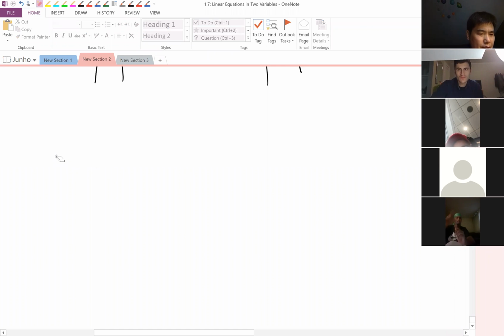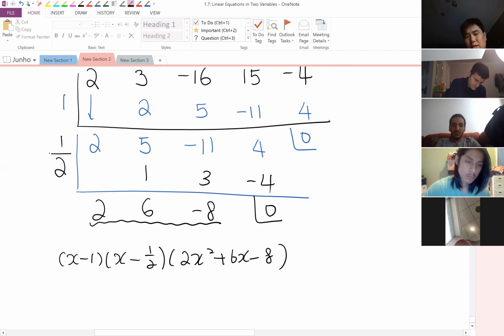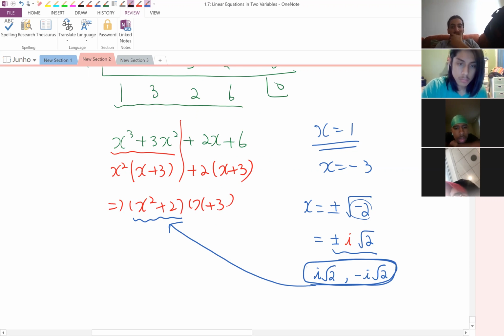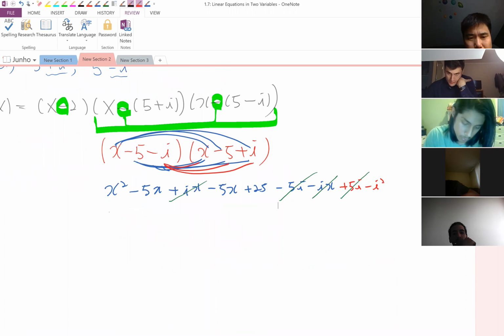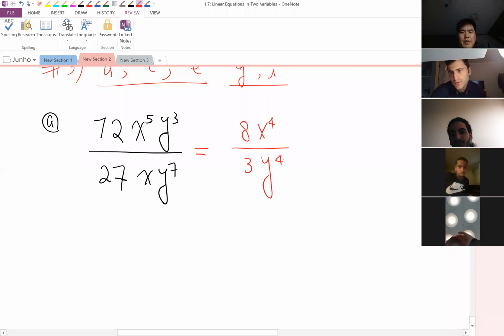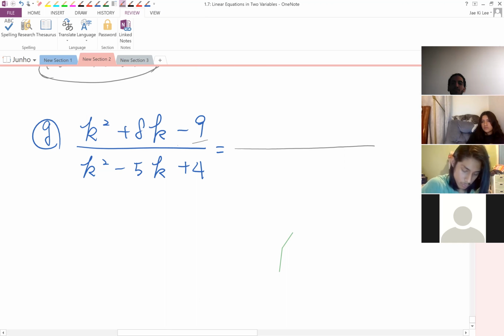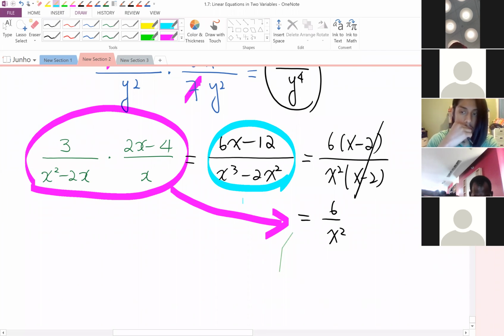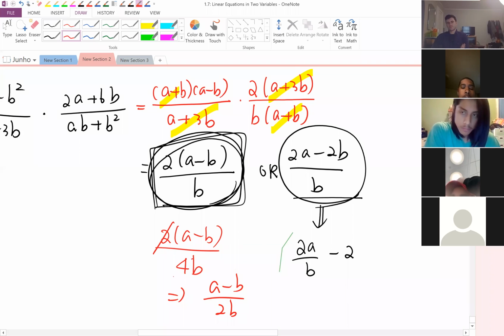3/12/2020 Prof. Lee's MAT 206.5 lecture (Vitual Classroom)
This video covers the 3/12/2020 class lesson. It covers the full-class discussion, so the duration is more than an hour. But, you can review what was done on during the class.